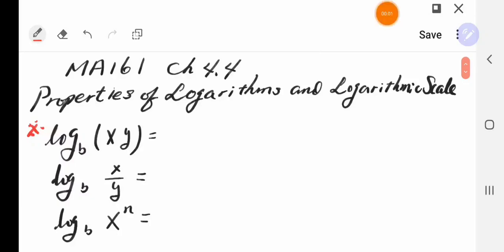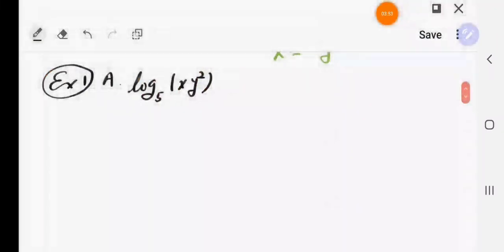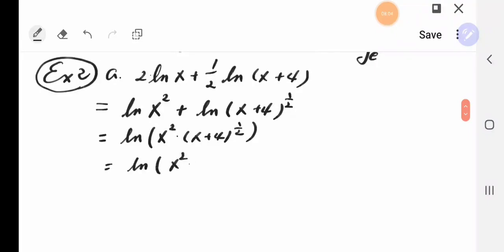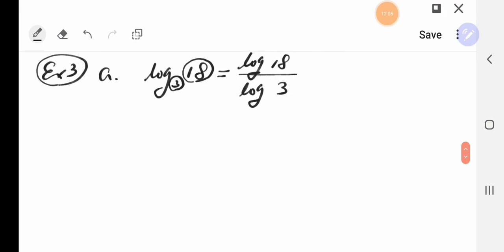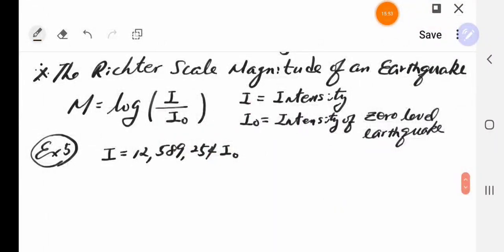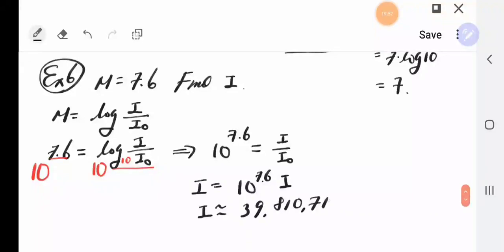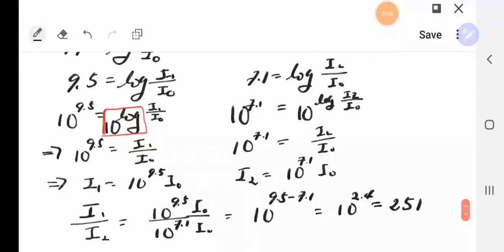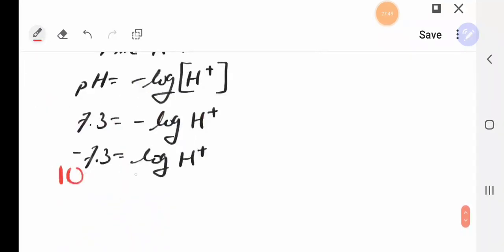MA161 6ED Ch4 4